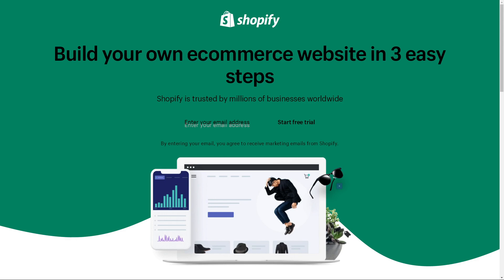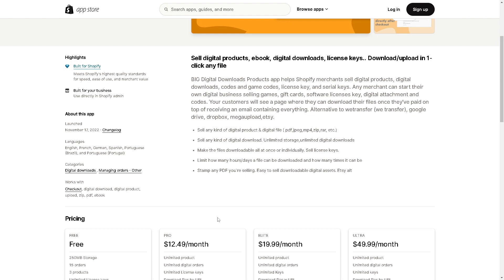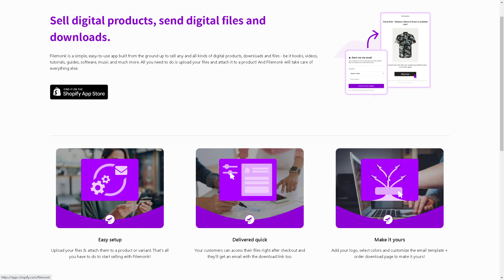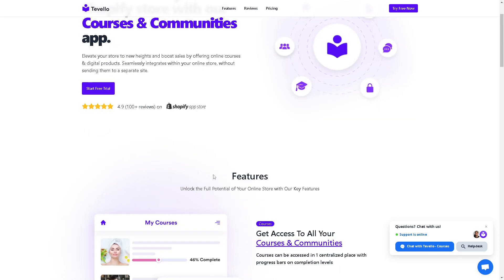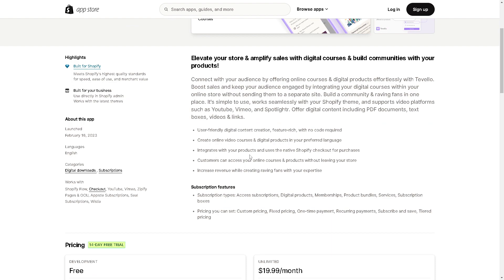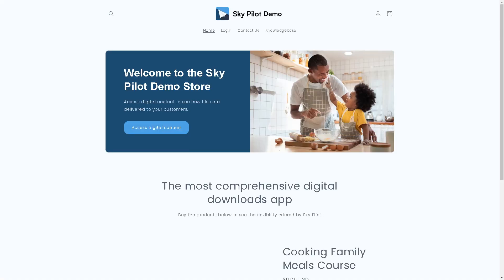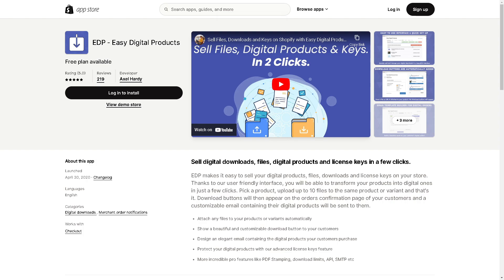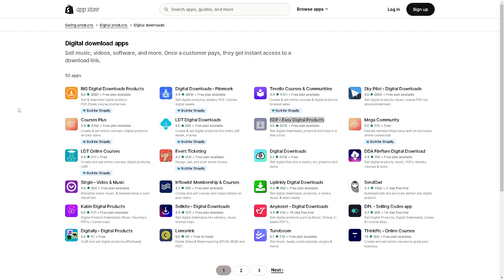Best Shopify App for Digital Downloads (Full 2024 Guide)